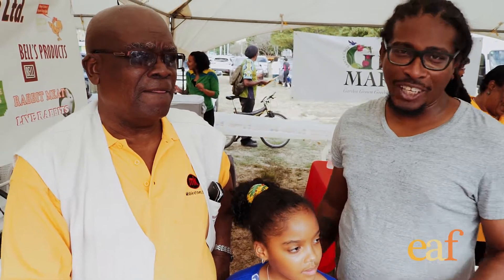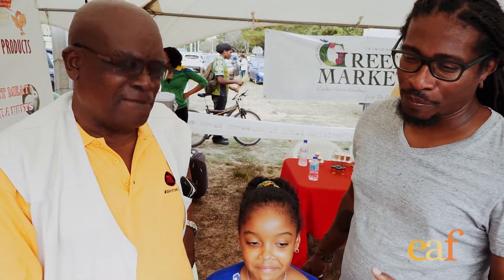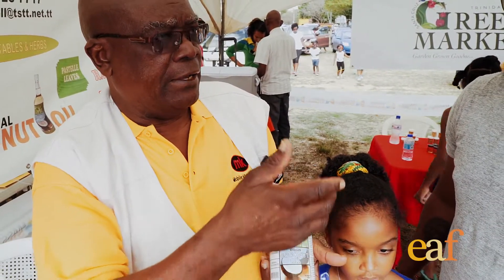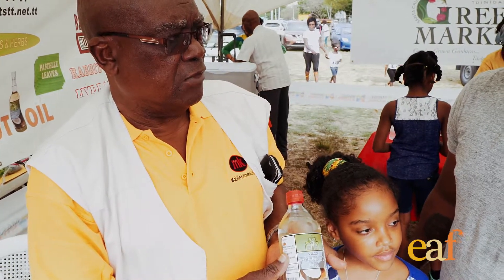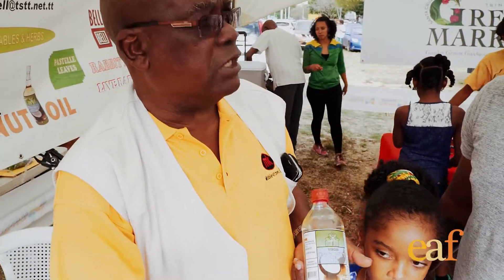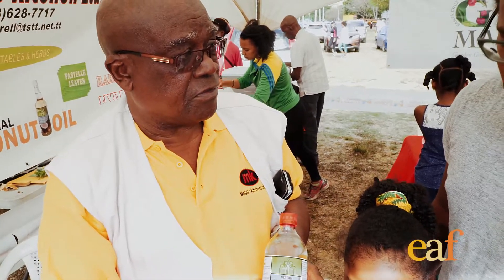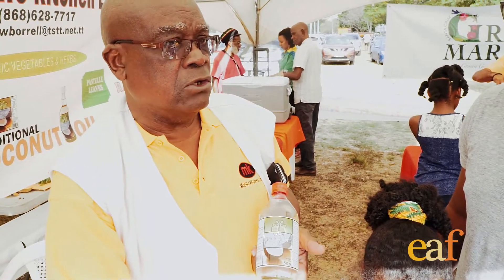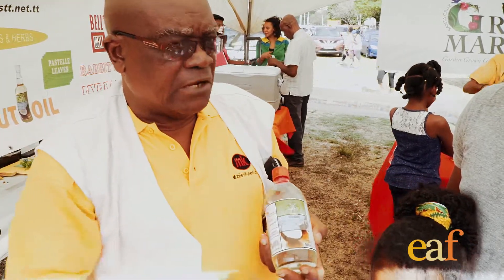MASSY STORES FOOD RUN 2016 PT 4